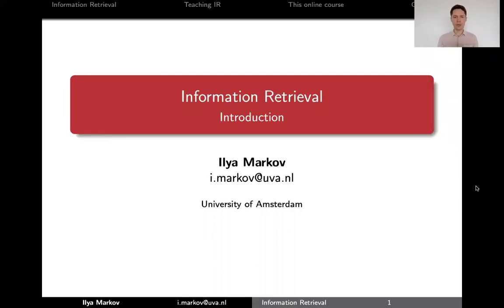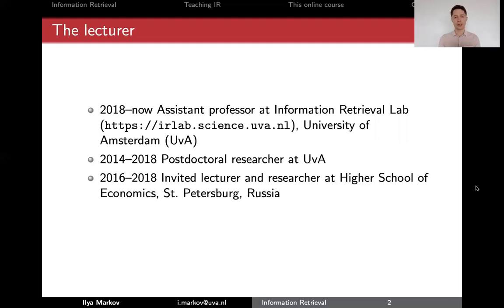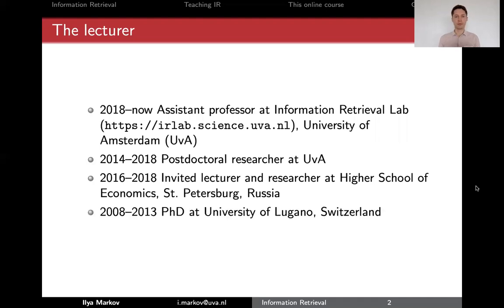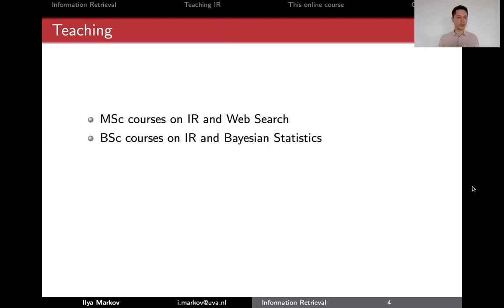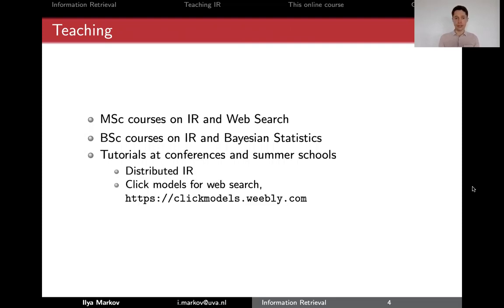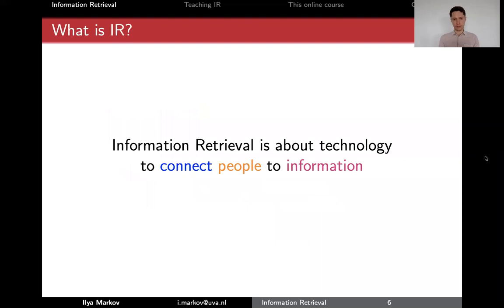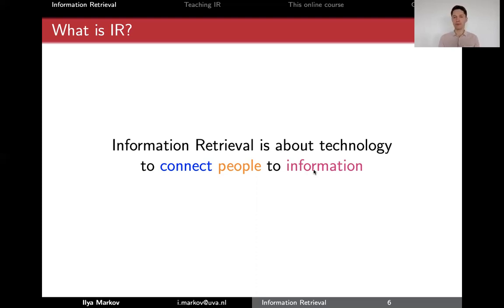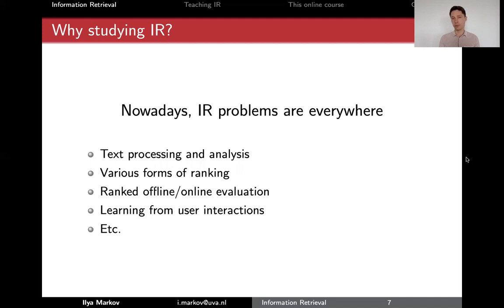1.1 Information Retrieval (UvA - Information Retrieval - 2021)